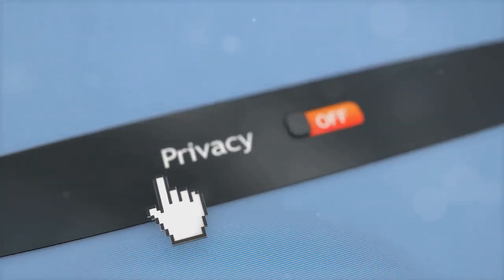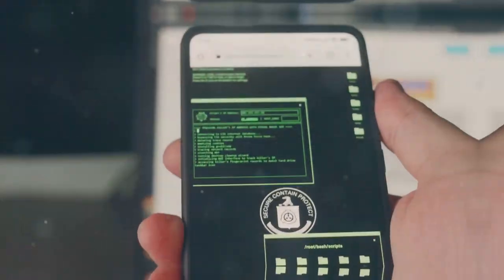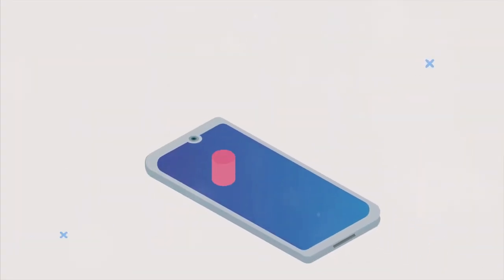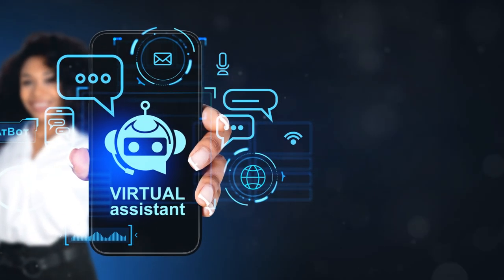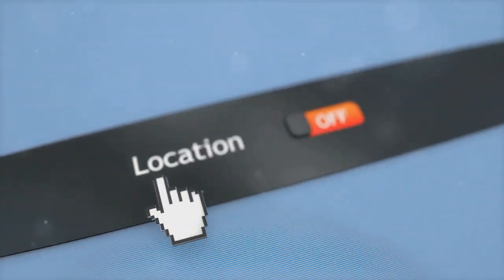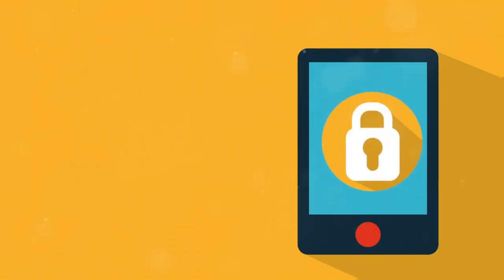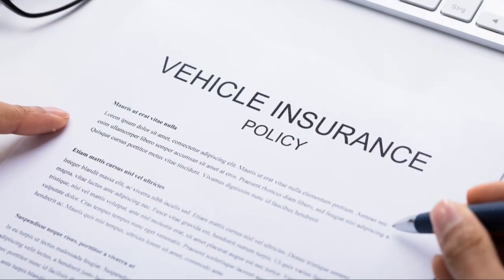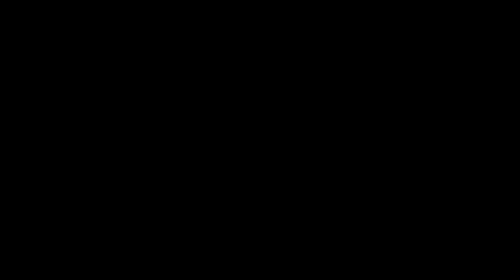How Your Pixel 9 Collects and Uses Data: What You Need to Know!wirelesscommunication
Discover the hidden world of data collection by apps and websites in our latest video! Uncover the extent of information your phone gathers about you and the significance of understanding data usage for personal control and comfort. Learn how Google collects data to personalize experiences, enhance device performance, and ensure safety. Dive into details about device information, app usage tracking, and location data. Explore privacy settings, methods for deleting collected data, and the importance of mindful app permissions. Empower yourself with knowledge about data management and take steps to protect your privacy.